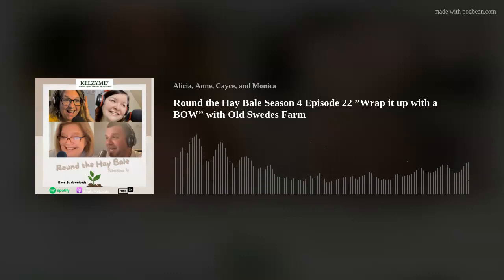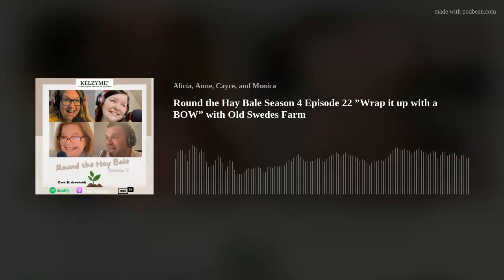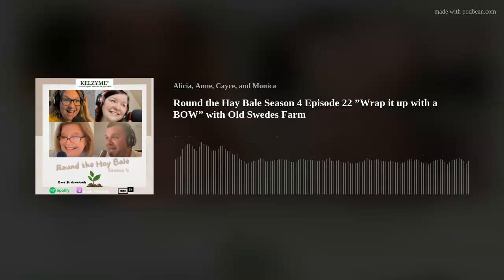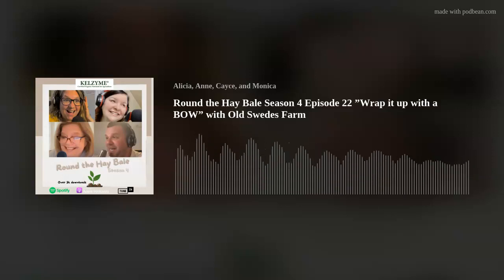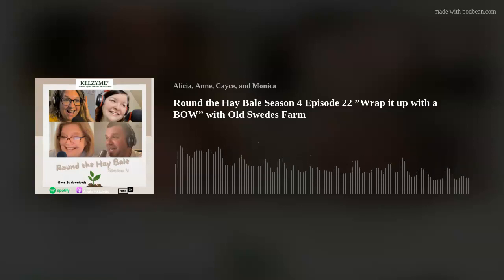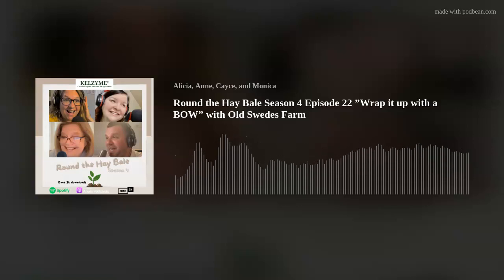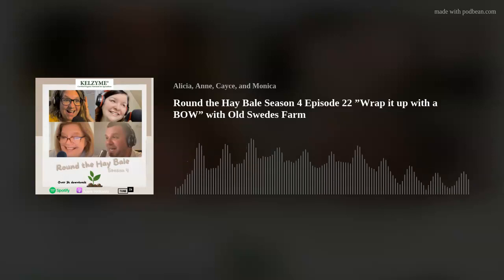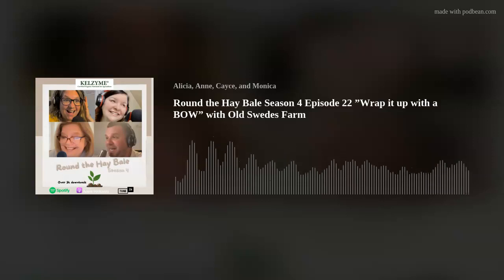Round the Hay Bale Season 4 Episode 22 ”Wrap it up with a BOW”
4.22 “ WRAP IT UP WITH A BOW” with Rich of @TheOldSwedesFarm
Time to wrap up the year of homesteading, and prepare for the next gardening season. But what should be done during the winter months!? Rich, Homsteader/YouTuber, of Old Swedes Farm joins the host panel to discuss ways to wrap up the year! Along with a BIG announcement on a massive pantry/food collaboration!